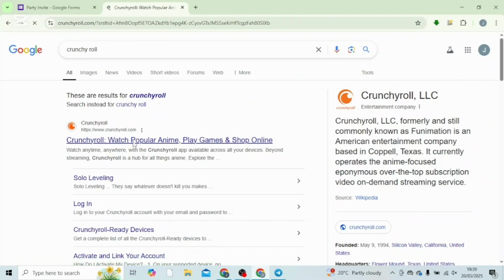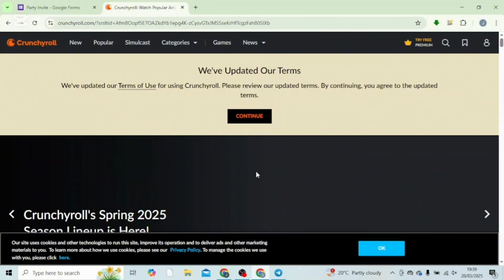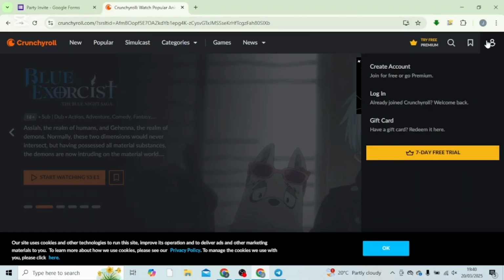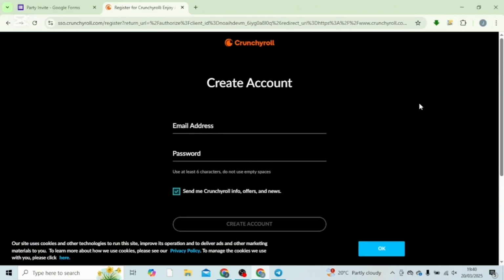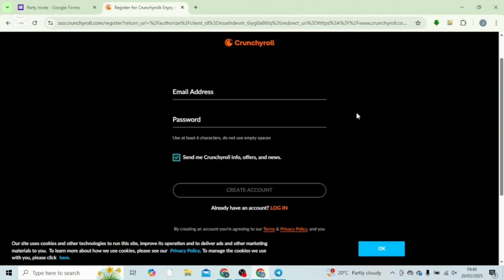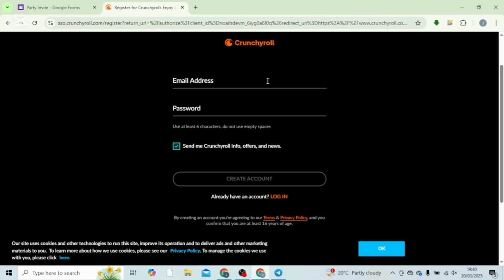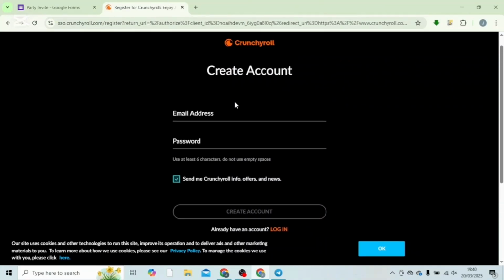How to Create Account on Crunchyroll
How to Create an Account on Crunchyroll (2025)! Want to start watching anime on Crunchyroll? This video will guide you through the steps on how to create an account on Crunchyroll quickly and easily. Whether you're asking, "How do I sign up for Crunchyroll?" or need help with the registration process, this tutorial has you covered. Learn how to join the Crunchyroll community and start streaming your favorite anime today!

Timestamps:

00:00 How to Create an Account on Crunchyroll
00:10 How Do I Sign Up for Crunchyroll?